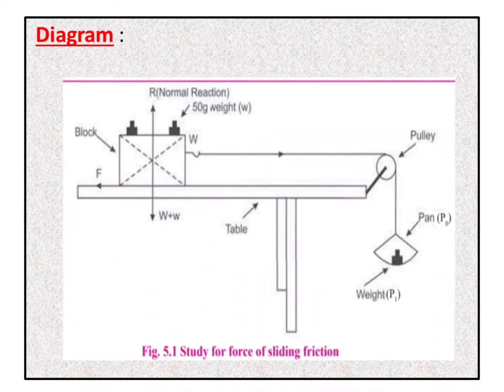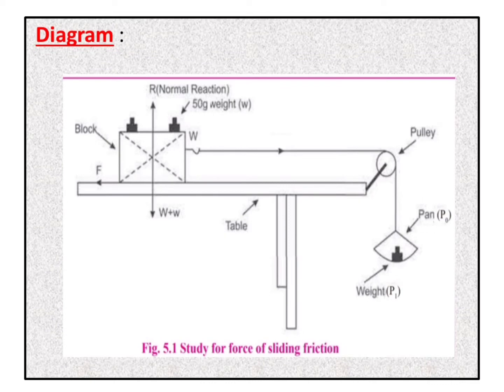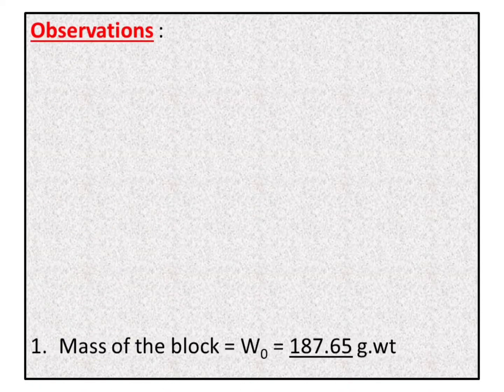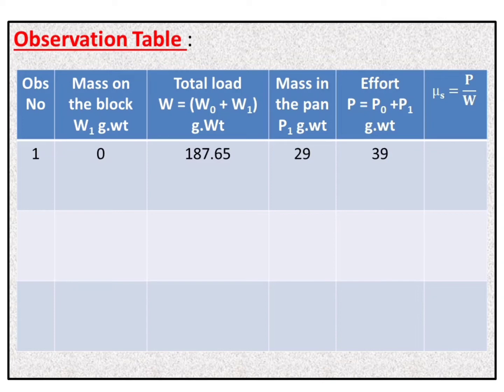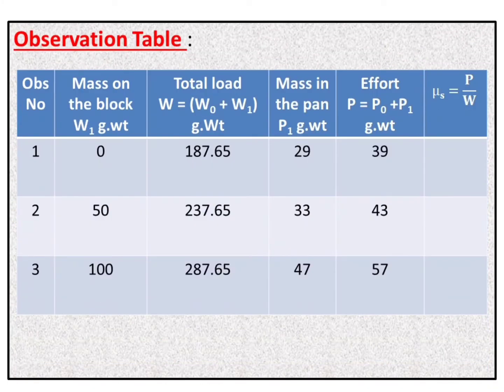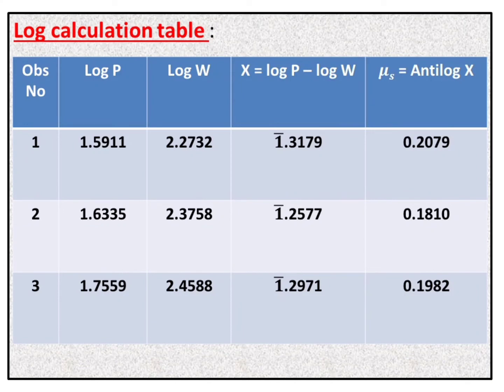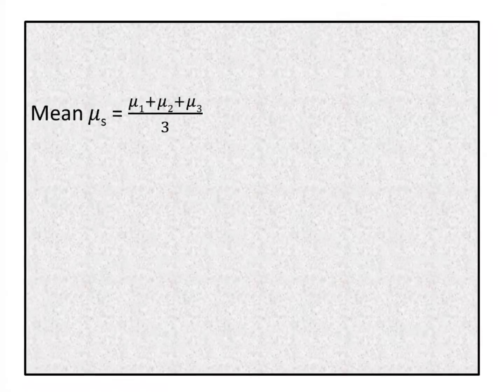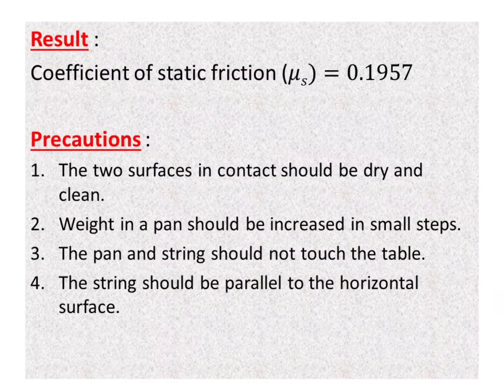Coefficient of static friction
XI Physics Experiment Coefficient of static friction